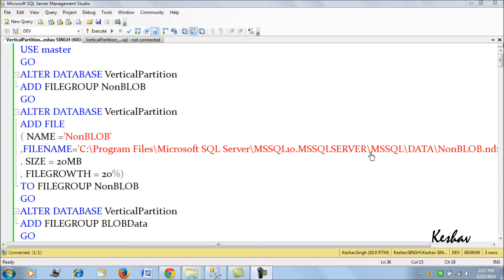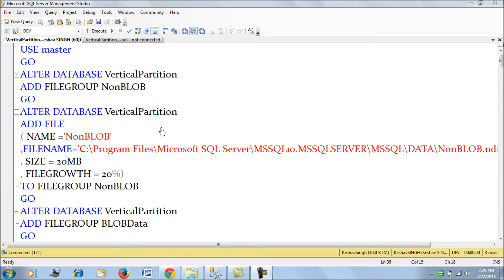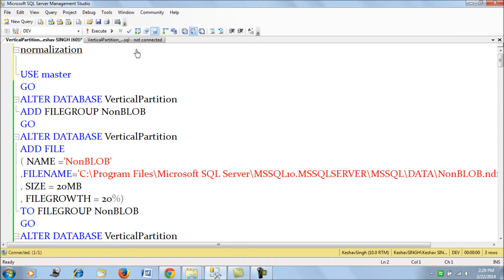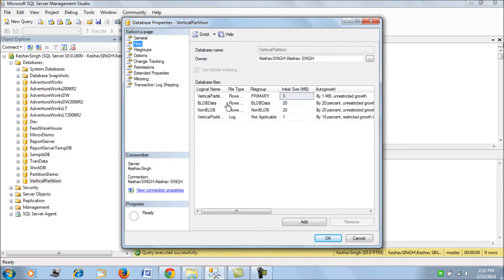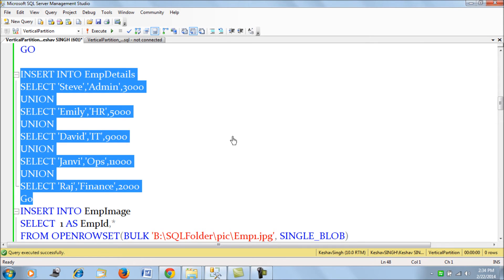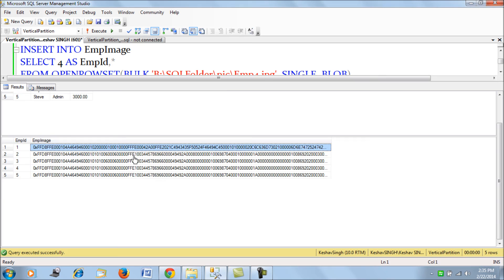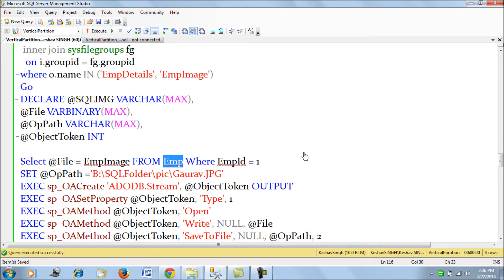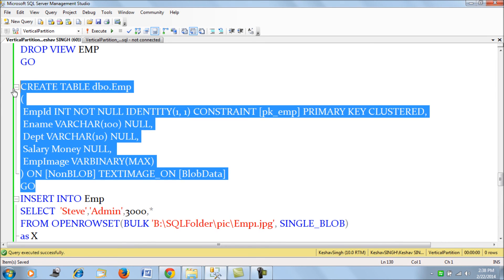Vertical Table Partitioning SQL Server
In this blog I have explained the concept of vertical table partitioning.